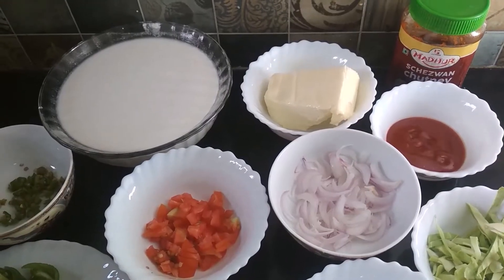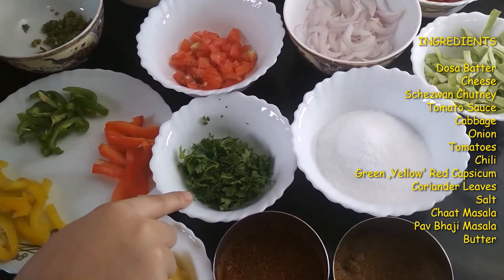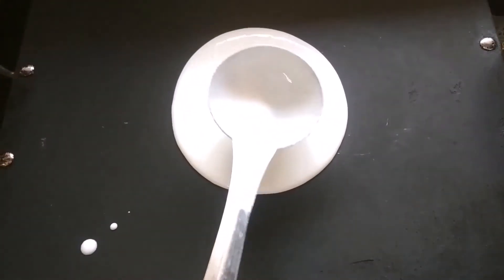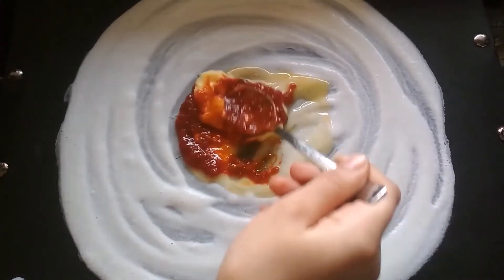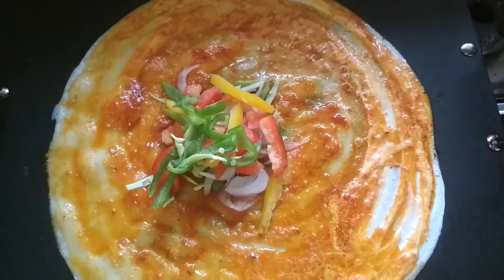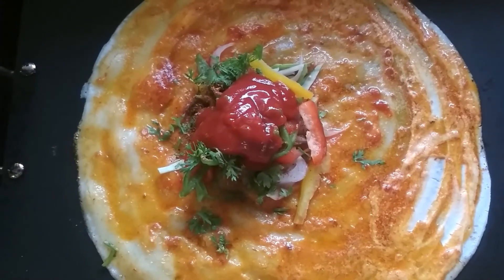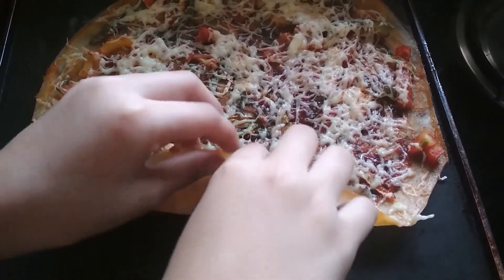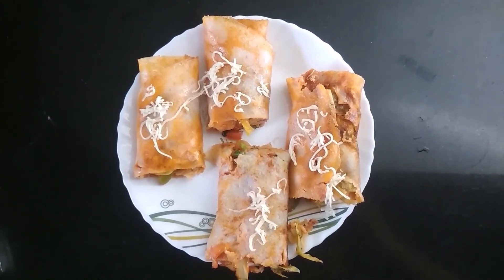Kitchen Activity 329 - Jini Dosa/Jini Roll Dosa/Simple Dosa/जीनी रोल दोसा/Street style Jini Dosa